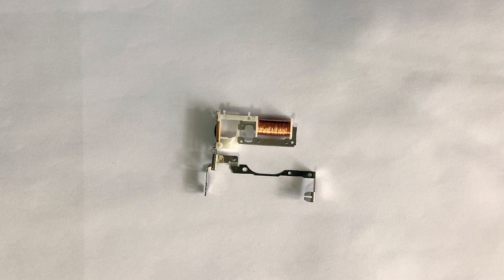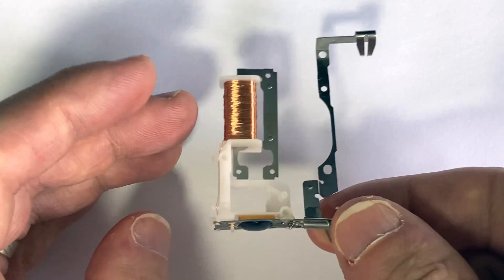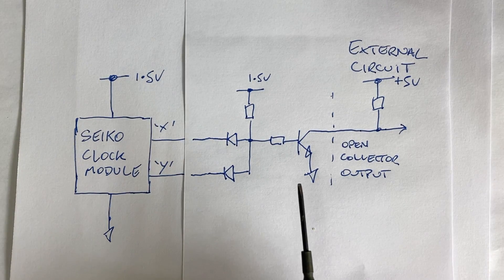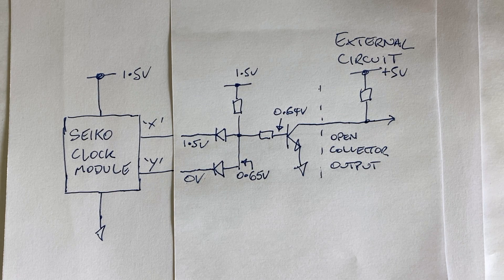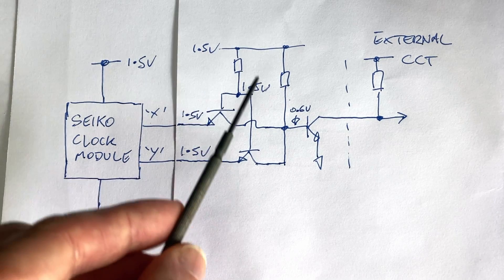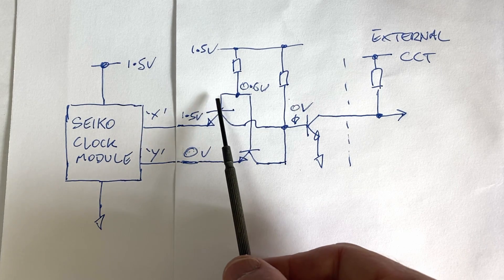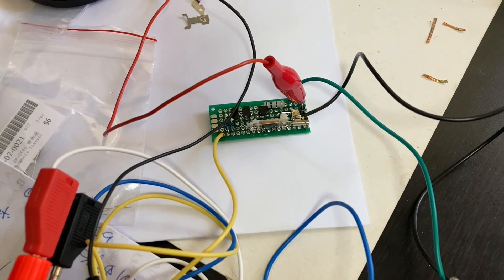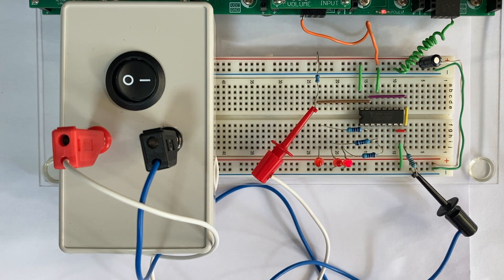Turning Junk into Treasure: Reusing and Repurposing a Quartz Clock Module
Forget landfill - this little quartz module is going to be repurposed into a one-second time reference.

Chapters:
0:00 Introduction to the module
2:57 Overview of module signals
3:37 Interface circuit candidate 1
6:26 Interface circuit candidate 2
9:32 Output components for increased durability
10:12 Testing our circuit
10:56 Starting construction of the final version
11:10 Final testing before final assembly
11:27 Final assembly
11:56 FINAL final test